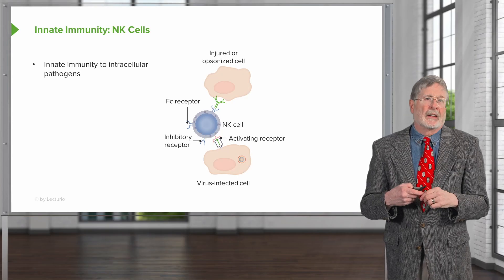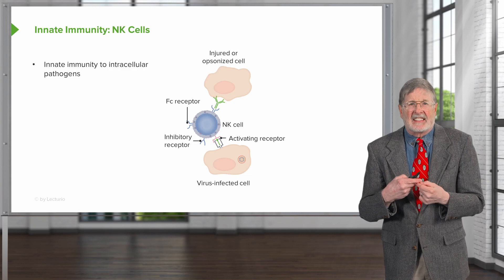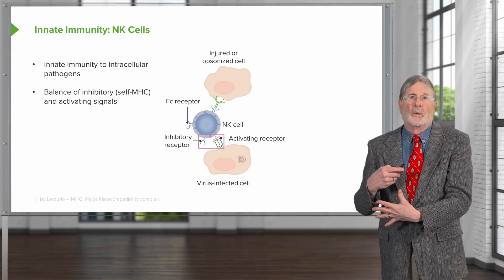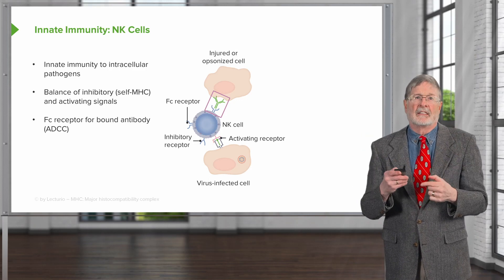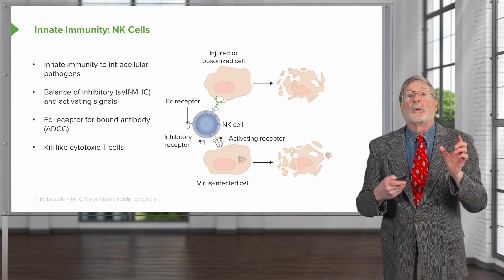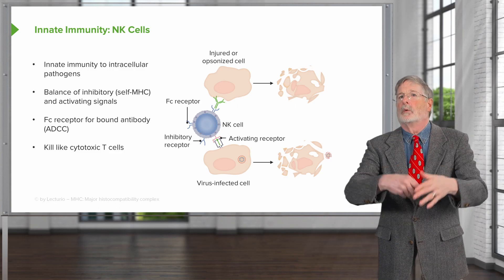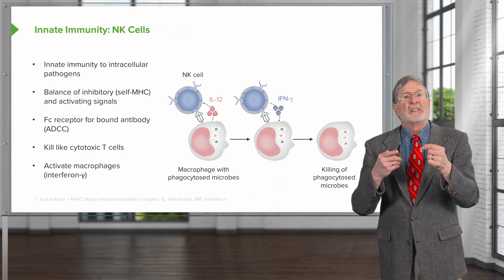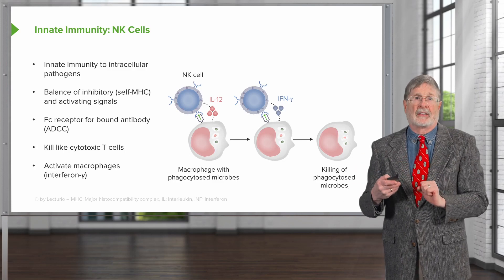Innate Immunity: The Natural Killer Cells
► Learn more about the natural killer cells for immunity with Dr. Richard Mitchell, Educator at Lecturio and Professor of Pathology and Health Sciences and Technology at Harvard Medical School. Test yourself: explain how natural killer cells destroy virus-infected cells by losing inhibitory receptors. Write us your answer in the comments!

► LEARNING OBJECTIVES:
- Describe the importance of natural killer cells for immunity against intracellular pathogens
- Explain how natural killer cells destroy virus-infected cells via loss of inhibitory receptors
- Explain how natural killer cells destroy injured or opsonized cells via Fc receptors
- Identify the preformed granules inside natural killer cells and describe how they activate intrinsic apoptosis pathways
- Identify the cytokine produced by natural killer cells in order to activate macrophages